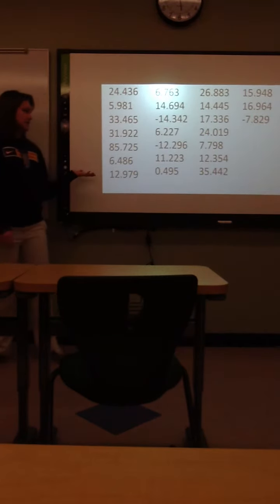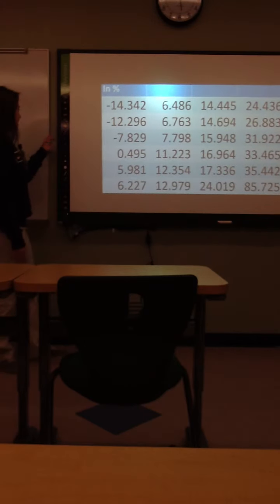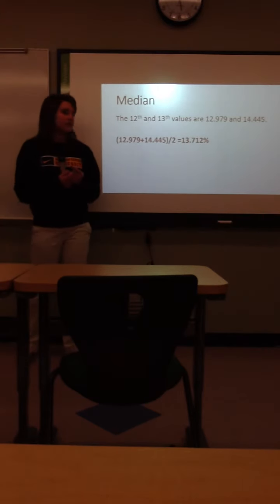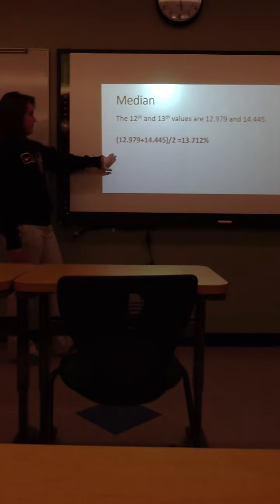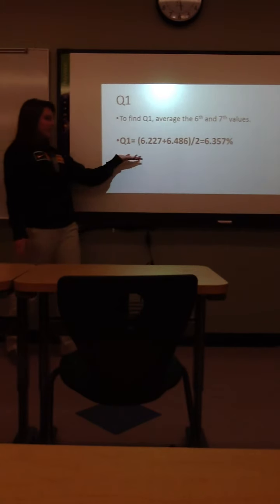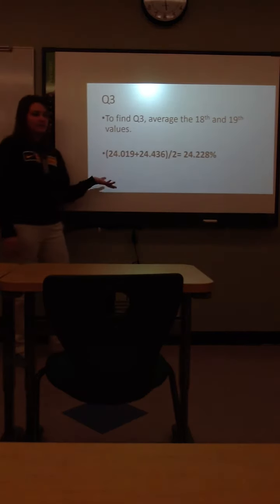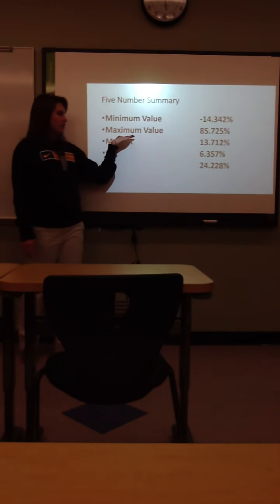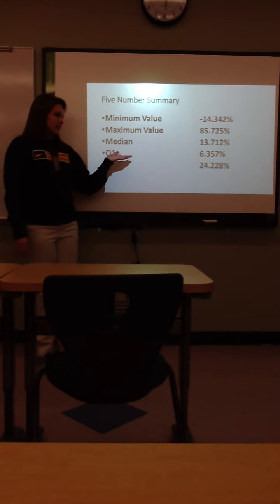5 Number Summary Statistics